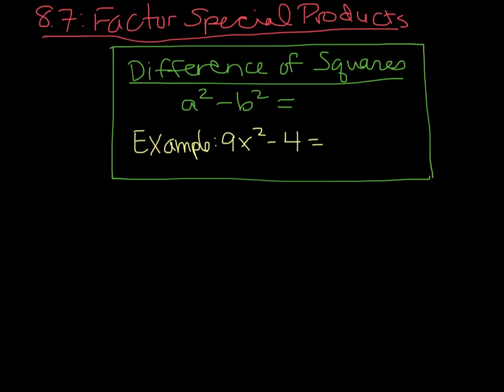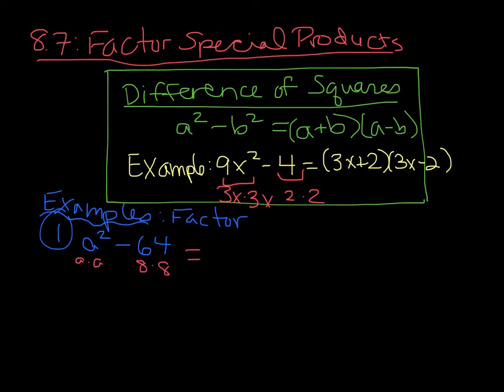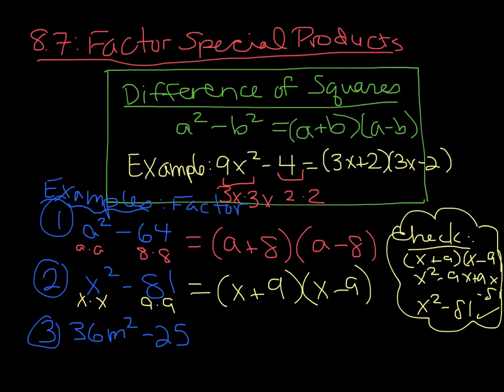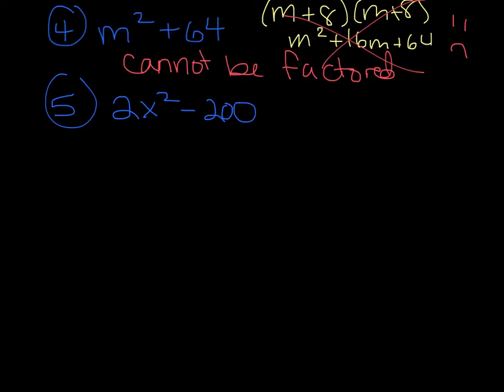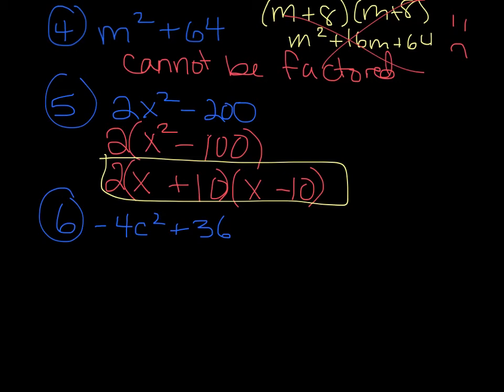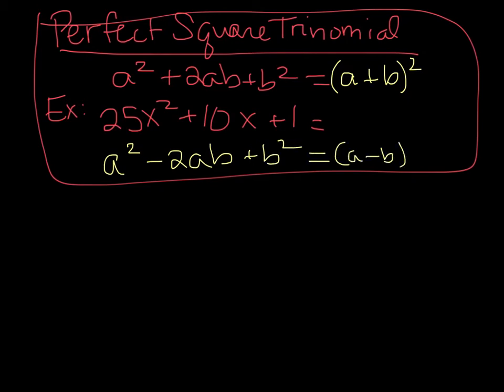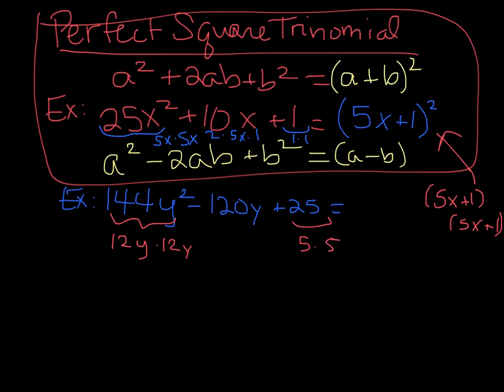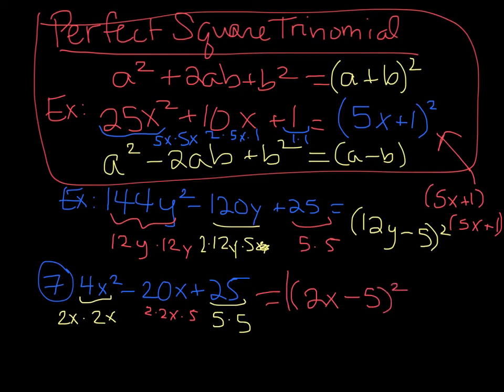8.7 Factor Special Products